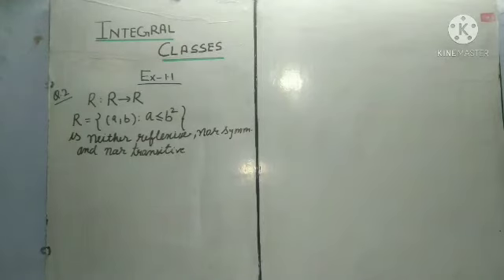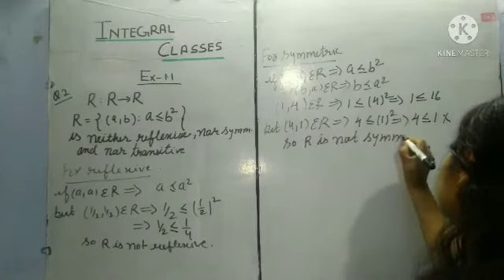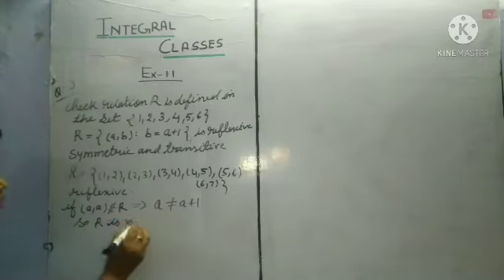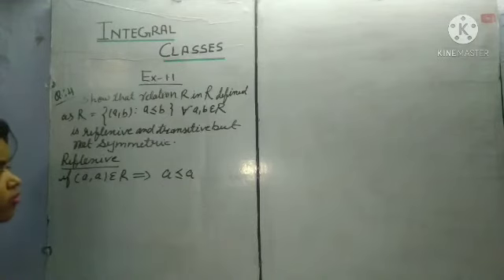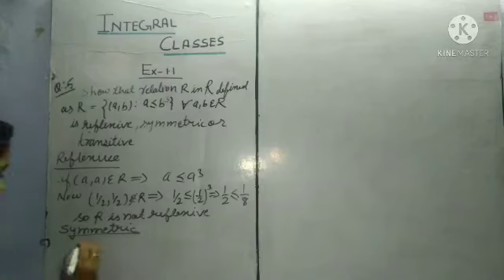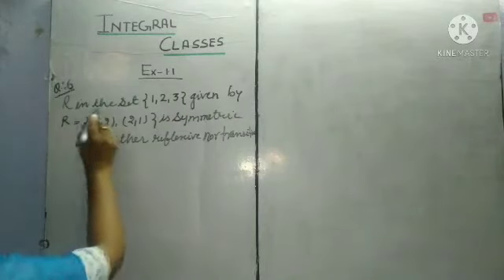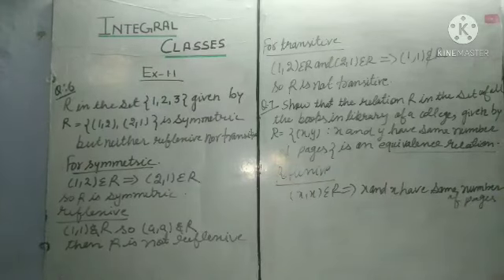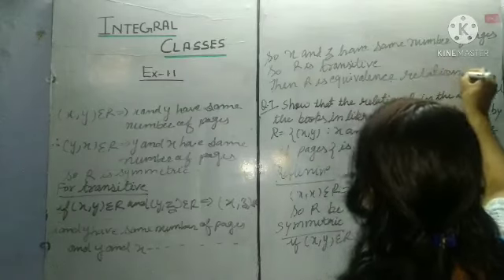Class -12th [Relation and functions from ncert]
I am explaining  here Ex 1.1(question number from 2 to 7)by easier method in English